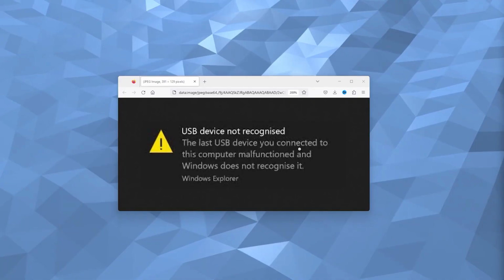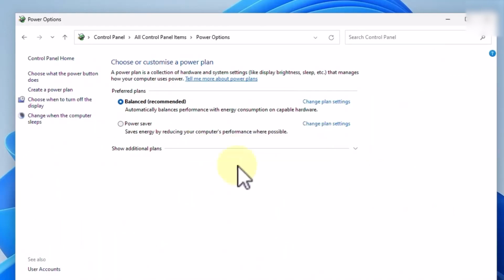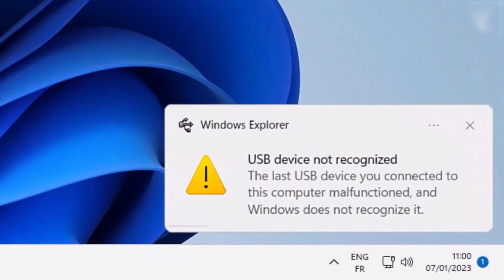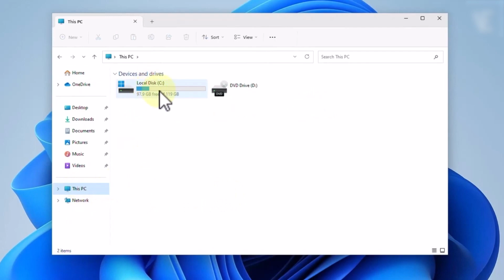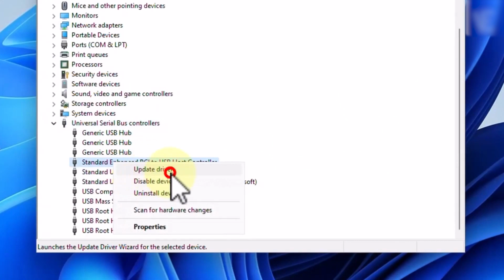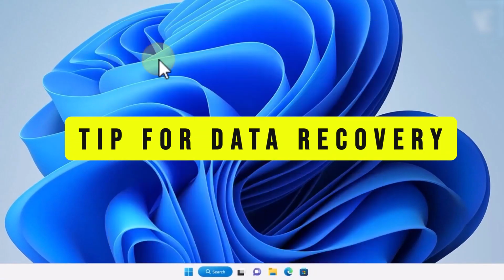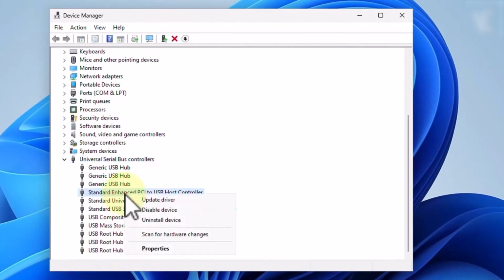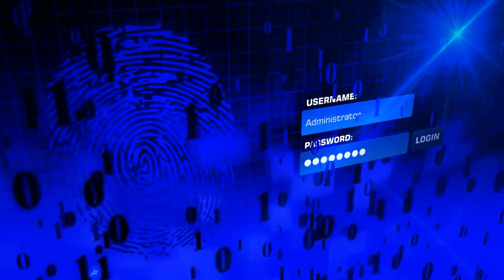How To Fix USB Device not Recognized in Windows 10/11 | Quick & Easy Tutorial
In This Video I Show You How To Fix  USB Device not Recognized in Windows 10/11 In A Quick & Easy Tutorial.

Timestamps:
0:00-0:10 Intro
0:10-0:21 Different USB-port
0:21-0:29 Restart PC
0:29-0:37 USB-Drive In Another PC
0:37-0:47 Update USB drivers
0:47-0:53  Different Usb Cable
0:53-1:07 Data Recovery
1:07-1:26 Outro